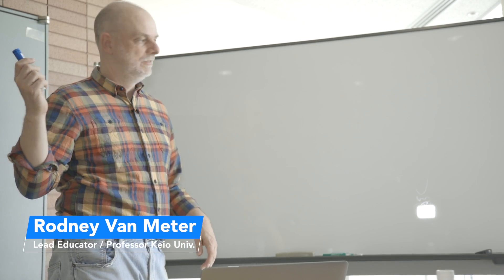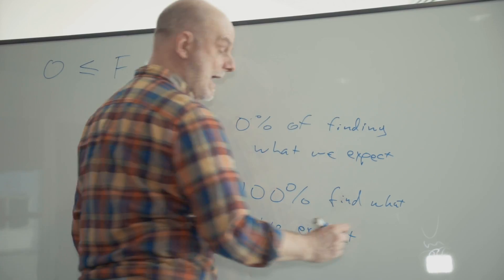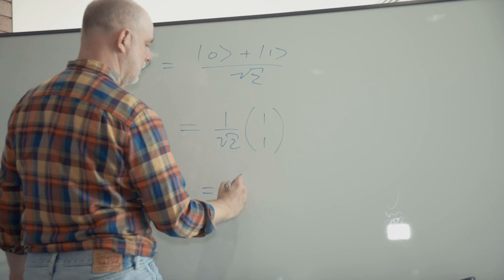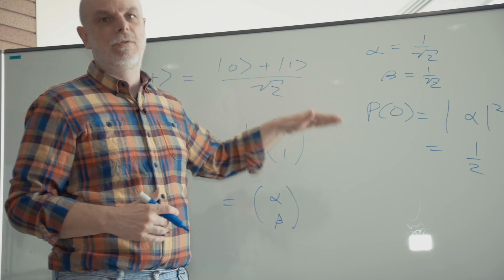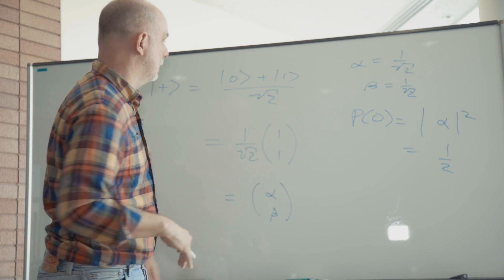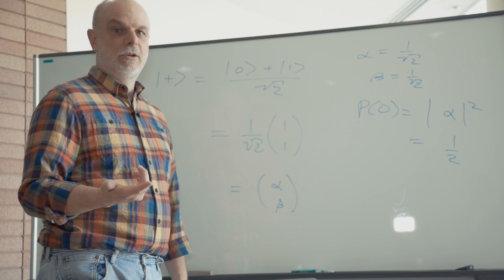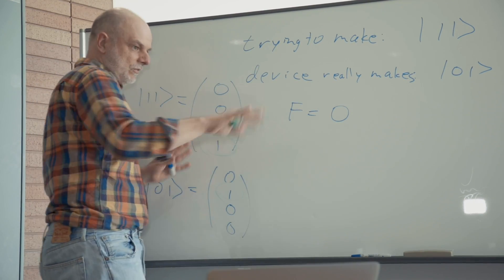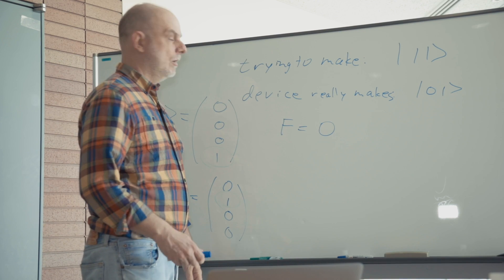【Weekly Feedback Week2 3/5 】About fidelity【Quantum Course Day18】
Video Communication Trial (BANSOU Videos)
In addition to the course (FutureLearn UNDERSTANDING QUANTUM COMPUTERS) lecture, we will upload short video clips on YouTube. The videos will include Interviews (of lead educators as well as mentors, etc.), Discussions (among the educators), Tips and Feedback.

BANSOU (伴走/伴奏) is a Japanese word, meaning that we ‘run together’ towards the goal. The focus of this trial is to support creating a sense of ‘connectedness’ and ‘empathy’ between the educators and learners, and we hope you enjoy watching the videos alongside the course.